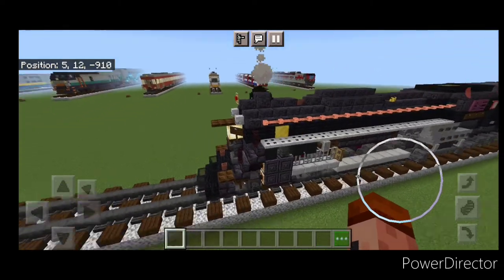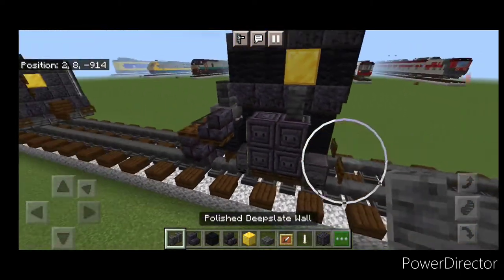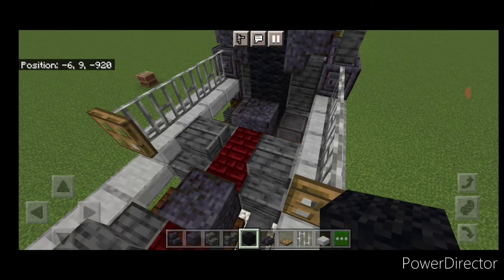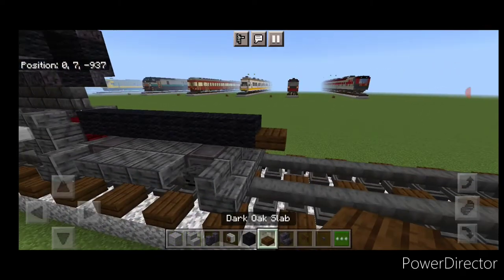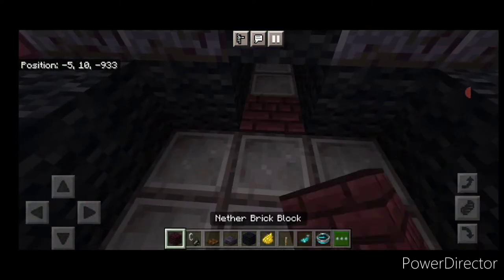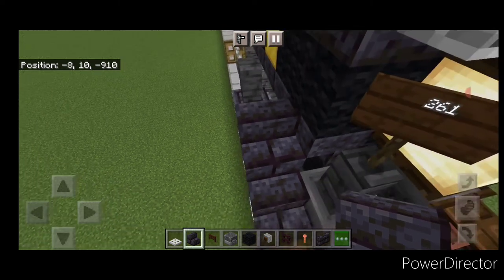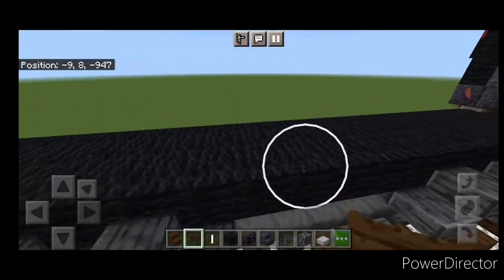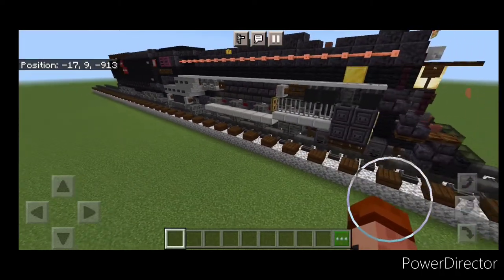Minecraft Milwaukee Road 261 Steam Locomotive Tutorial